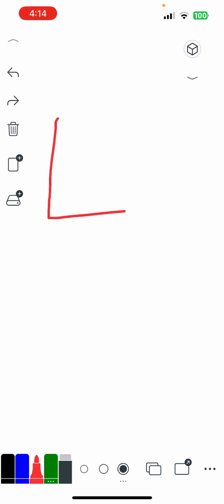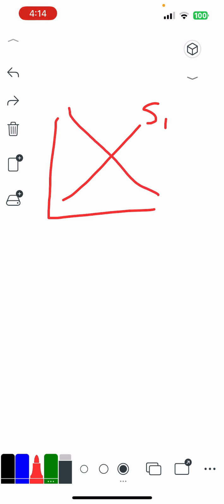Principles of Finance: Supply and demand curves for Coupon Bonds